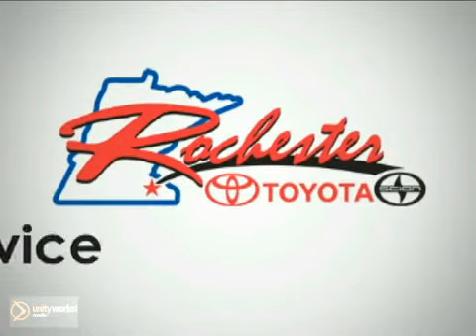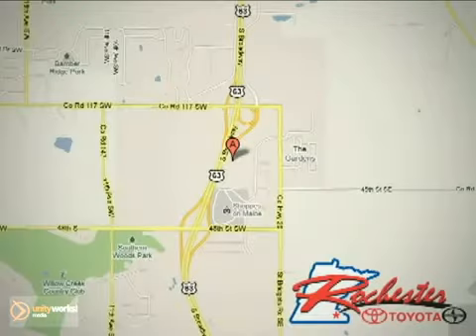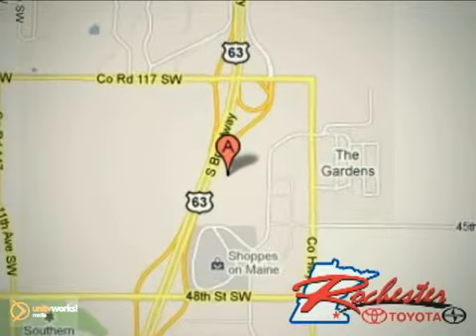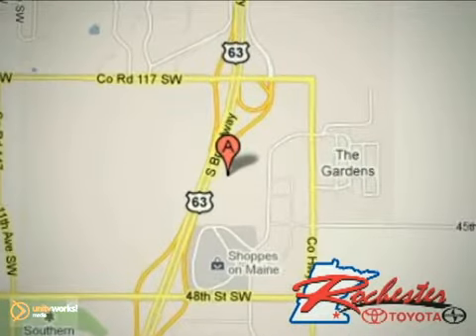2013 Toyota Tacoma S71083 in Rochester Minneapolis, MN SOLD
SOLD - If you are looking for real value on a great new car, Rochester Toyota invites you to call and make an appointment to view this 2013 Toyota Tacoma, stock# S71083. We are conveniently located near Rochester Minneapolis, MN and known for our great selection, reliability and quality. Call to take a look at this 2013 Toyota Tacoma today.

Rochester Toyota
4900 Highway 52 N
Rochester Minneapolis MN, 55901